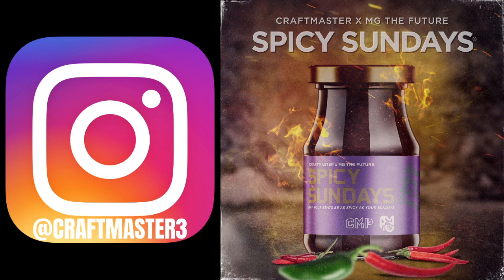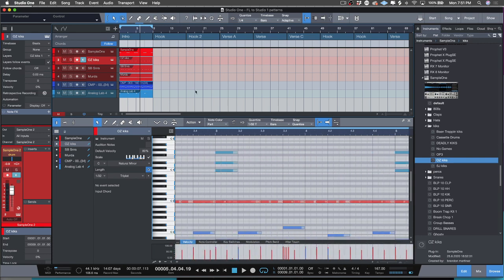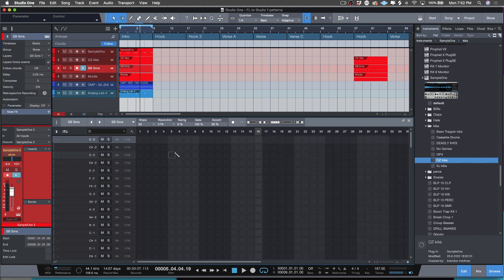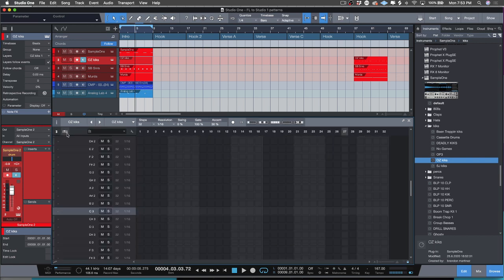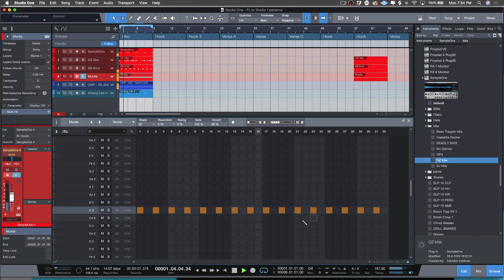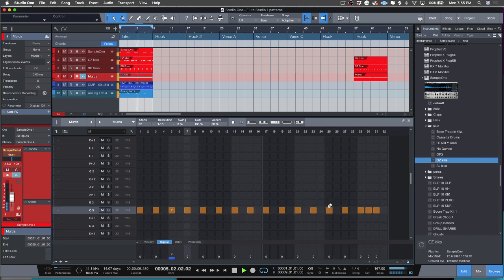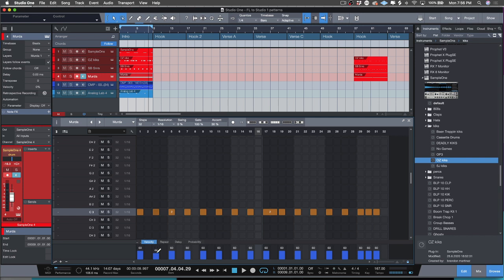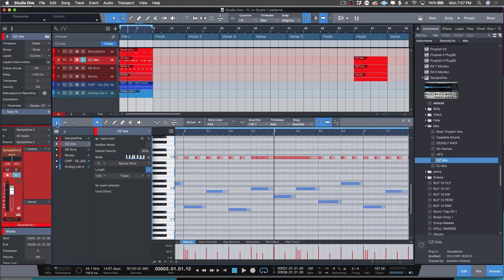Studio One 5 Beginner Tutorial for FL Users EP004 Step Sequencer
In this studio one 5 beginner tutorial we take a look at how to work on drums like you are used to in FL studio. Presonus studio one added the step sequencer in V4 and it is not to be slept on.